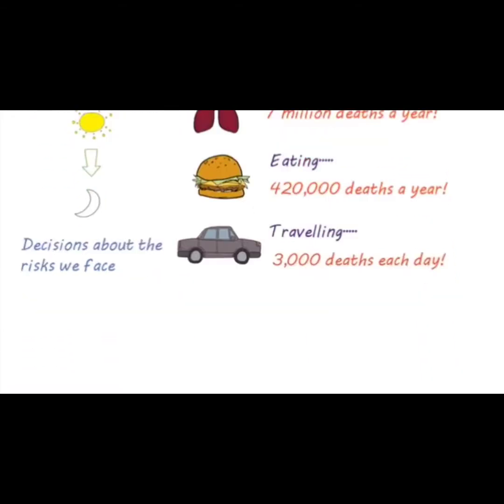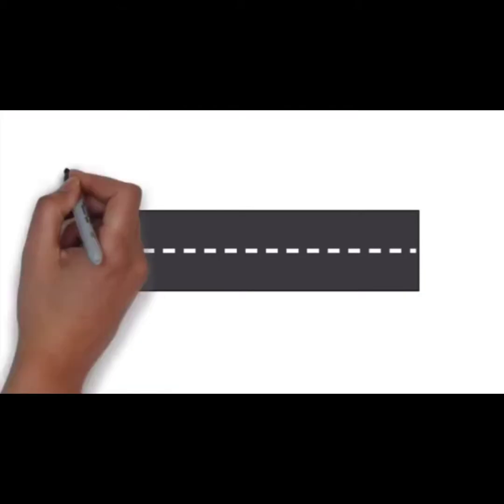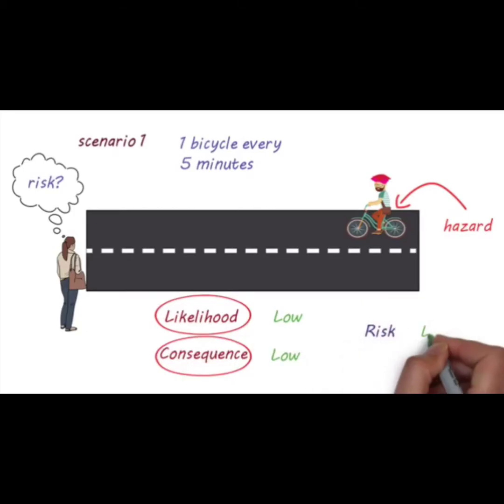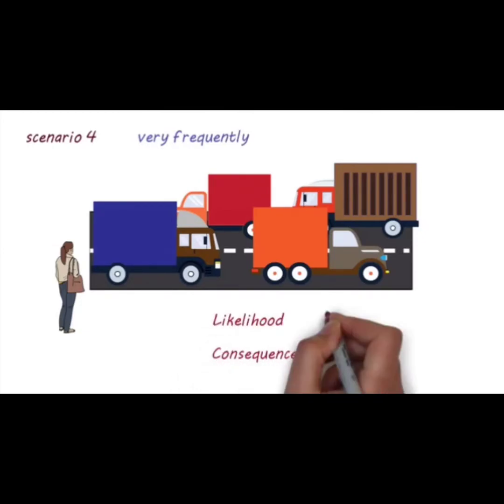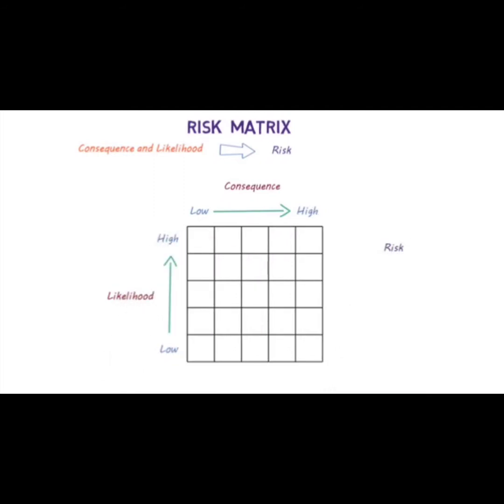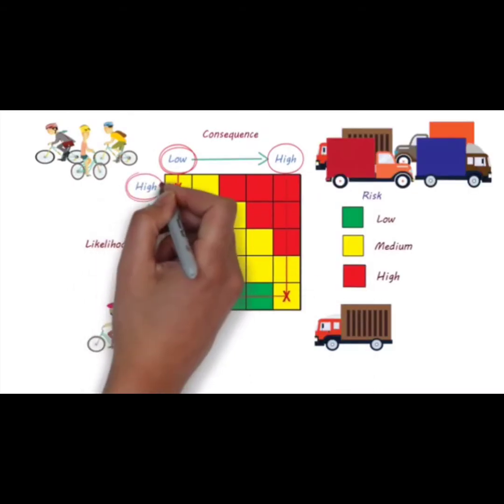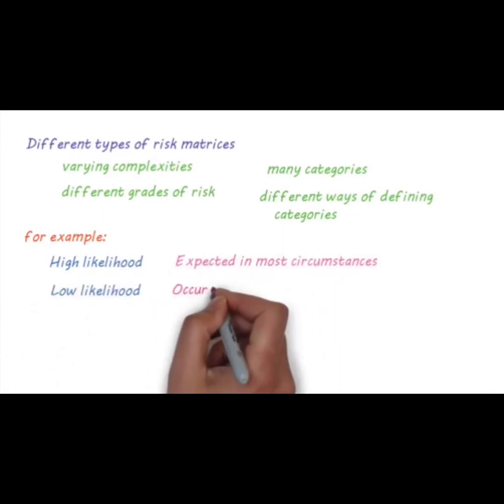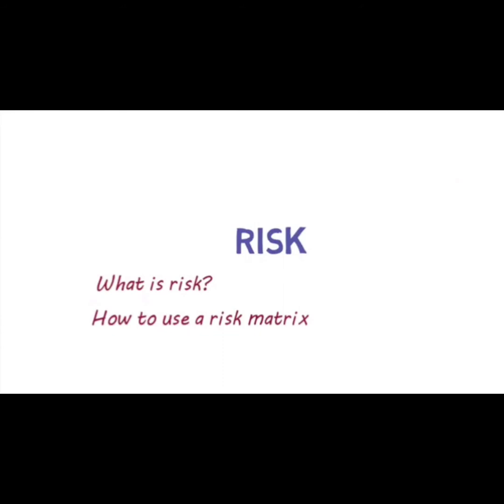PMLS 1 (PM Session) RISK ASSESSMENT: Group 7